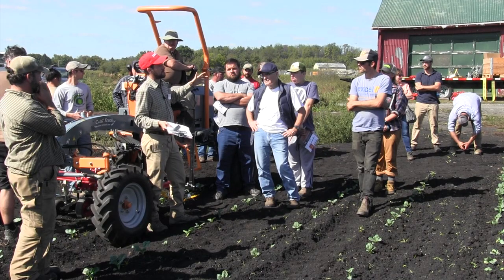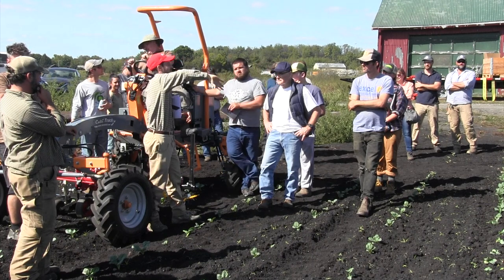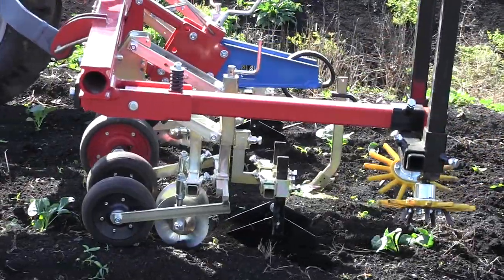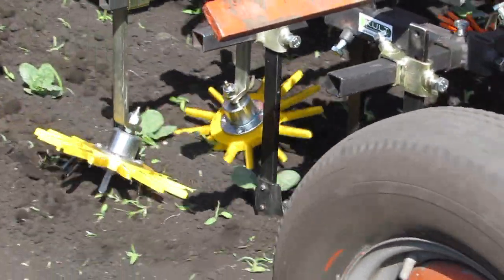Integrating Cultivation into Weed Management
Dr. Bryan Brown, Integrated Weed Management Specialist with the New York State Integrated Pest Management Program, and Ethan Grundberg, Vegetable Crops Specialist with Eastern New York Commercial Horticulture Program, discuss how cultivation can be integrated into an overall weed management plan. Tools demonstrated include the Willsie Hyrdaweeder, Terrateck Cultitrack, KULT Kress Duo, KULT Kress Finger Weeders, and Garford Robocrop In-Row Weeder.